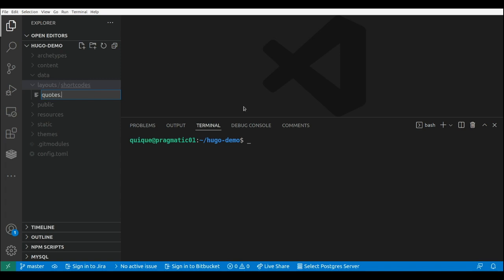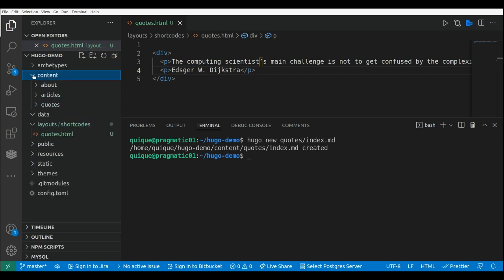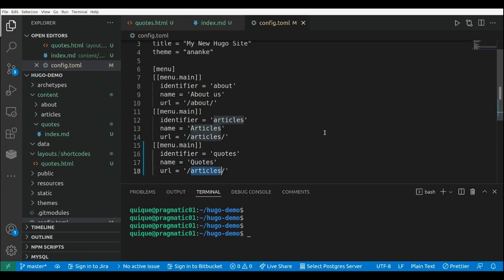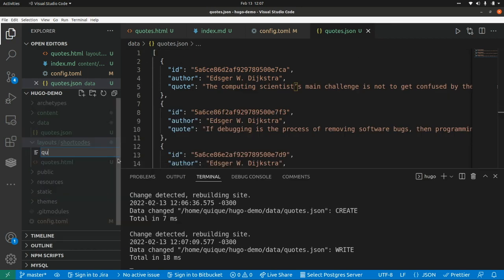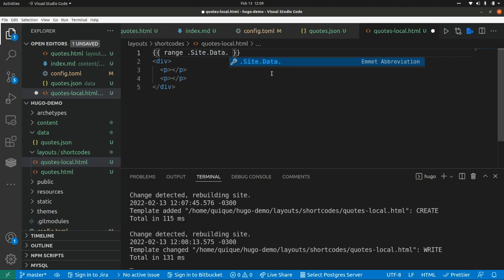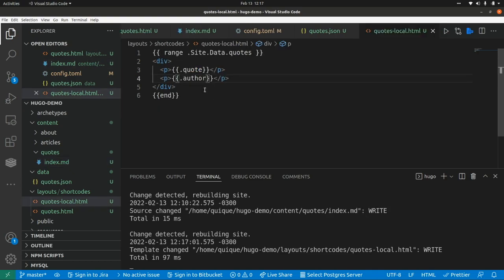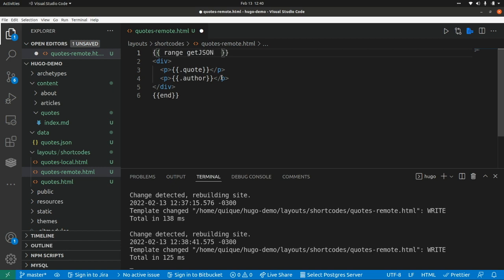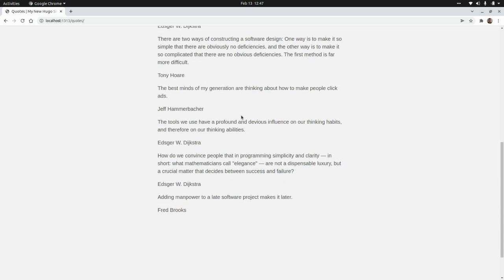Master JSON Fetching with Hugo in a Snap!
Hugo. Static site generation (SSG) framework written in Go. Fetching Local and Remote JSON Data Sources using Shortcodes.

Timestamps:

Intro - 0:00
Creating shortcode #1 - 0:16
Adding a new page and embedding the shortcode - 1:08
Creating shortcode #2 - 2:30
Fetching JSON data from a local data file - 3:10
Creating shortcode #3 - 4:15
Fetching JSON from a remote data file - 4:45
Outro - 5:30